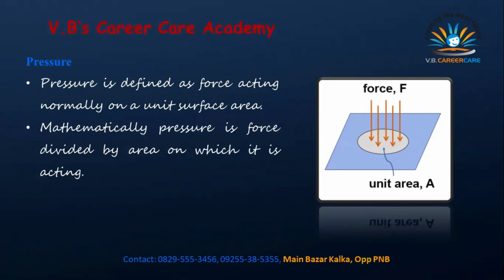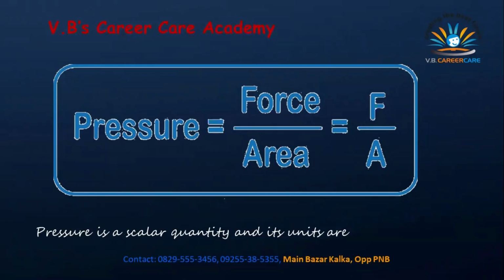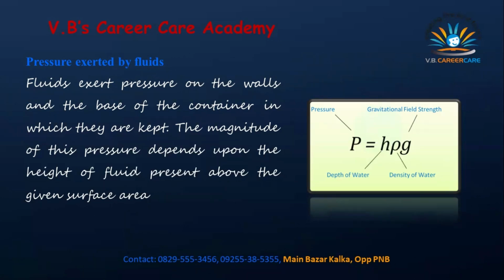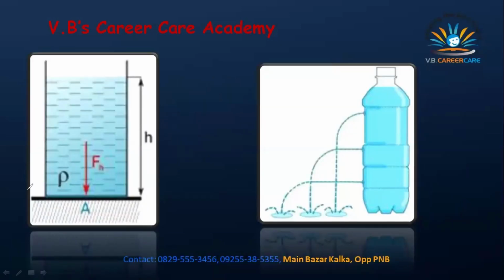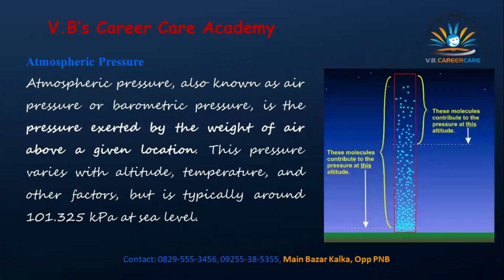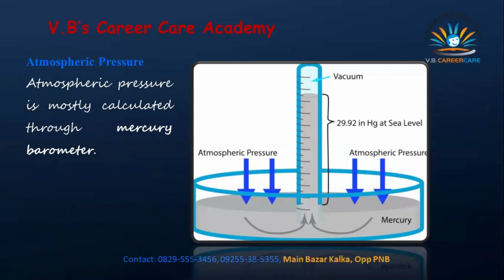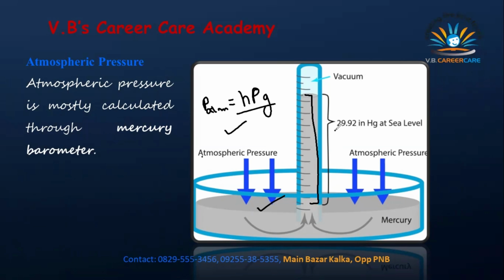Everything about pressure || VBCCA || Force and pressure